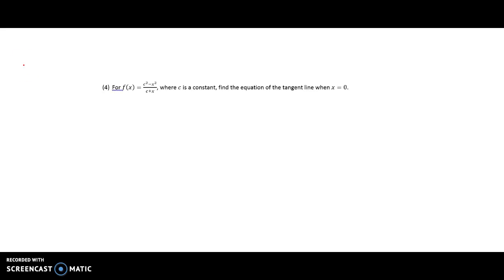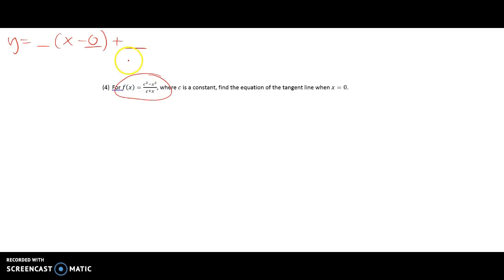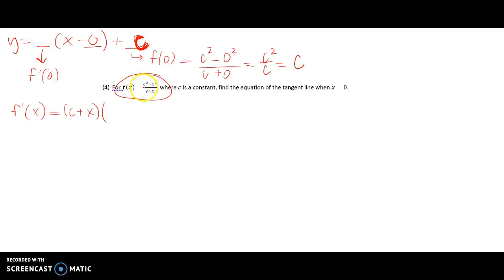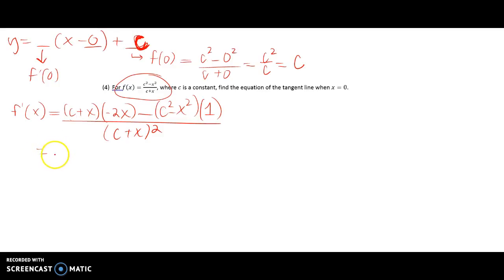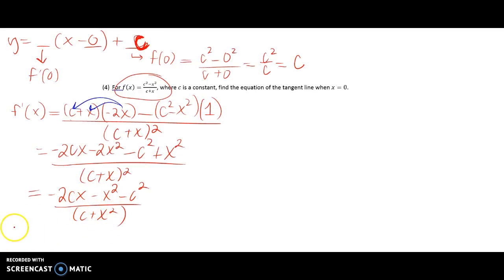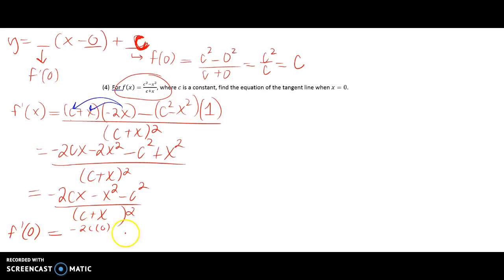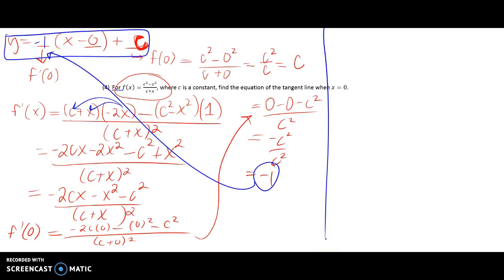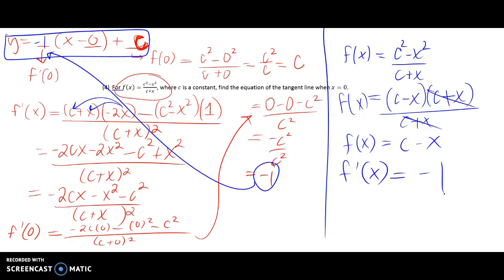AP Calc - Practice Problem 4